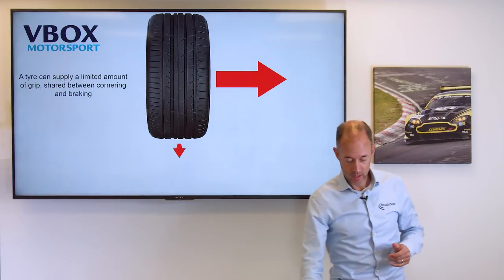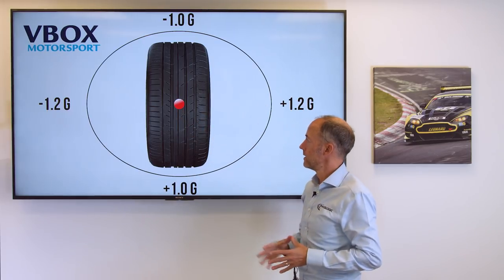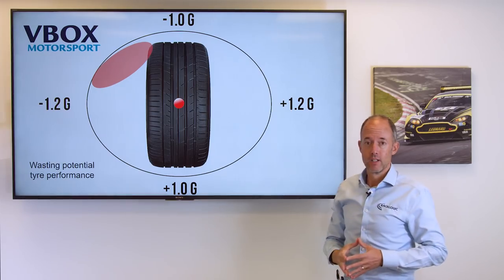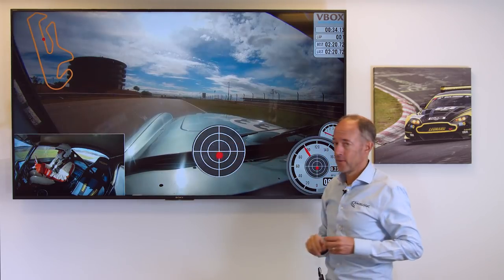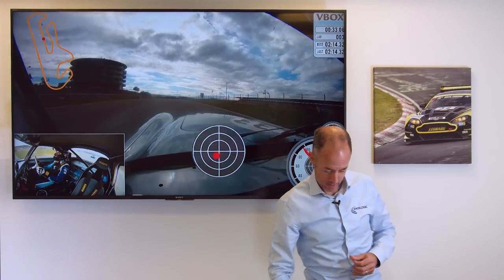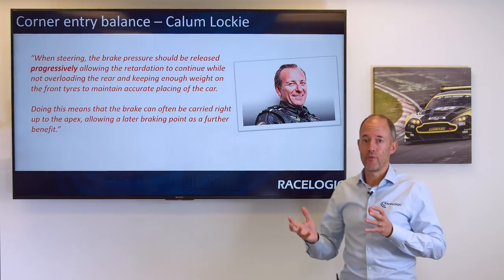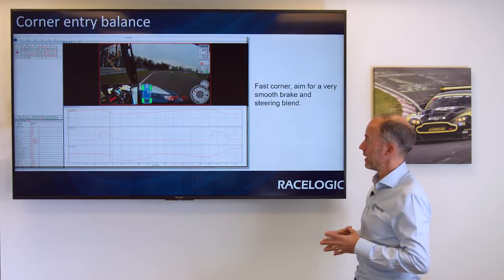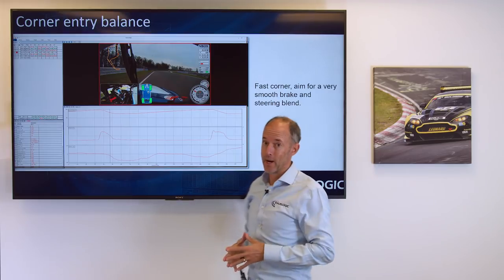Mastering Corner Entry - Part 2 - Tyre Friction Circle and Balance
A Tyre can give you grip in two different directions. It can give grip under braking and acceleration as well as while cornering. However, if you take too much grip out of the tyre braking or accelerating then you lose cornering ability. It works the other way too, if you are cornering too heavily you will have limited braking or accelerating opportunities, so it is important that you carefully balance the two.